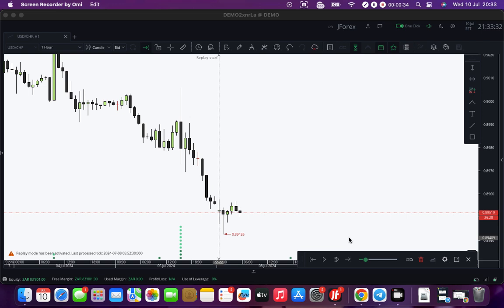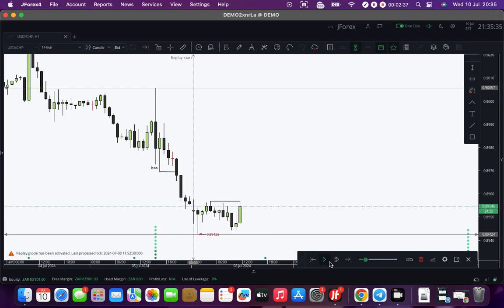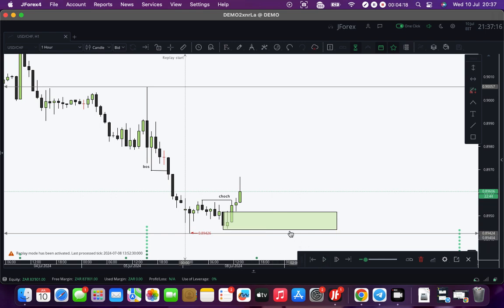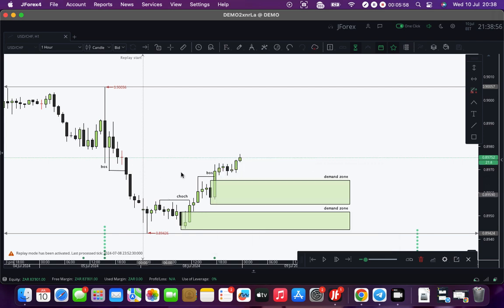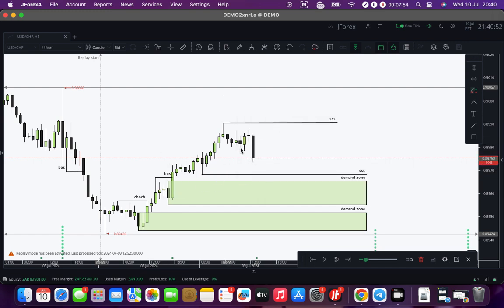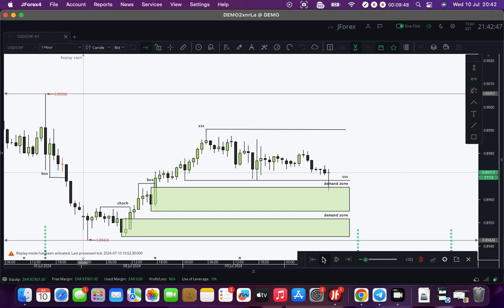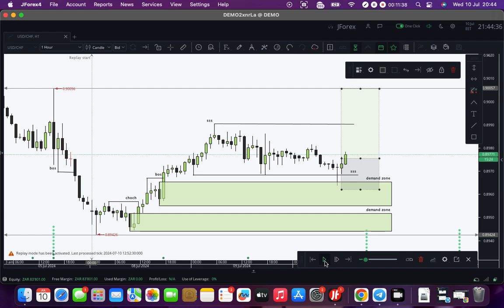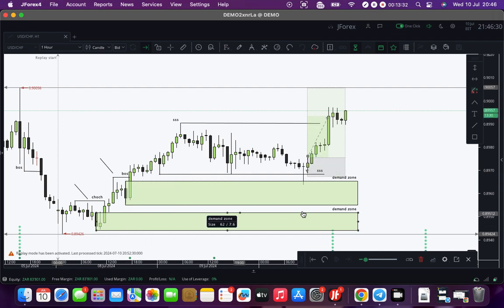How To Find a Valid Demand zone?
Only look for a demand zone that's not tested and wait for the market to break above